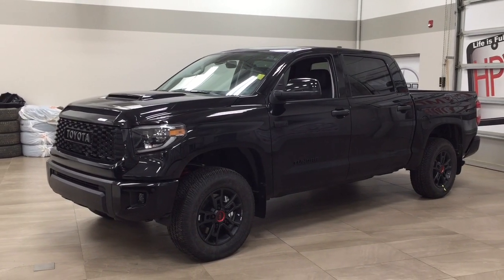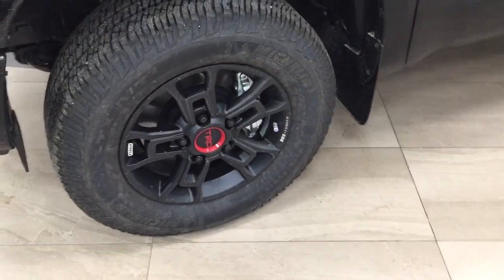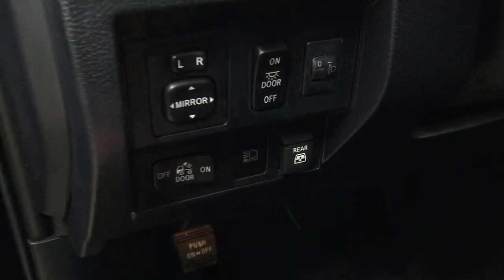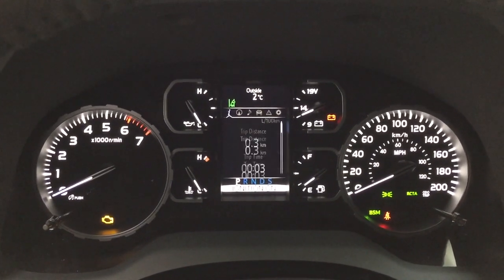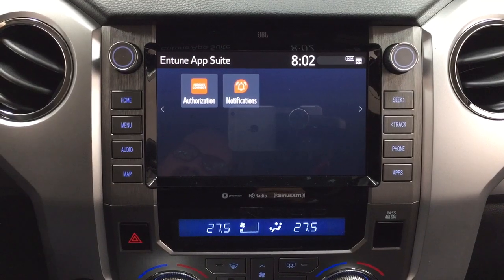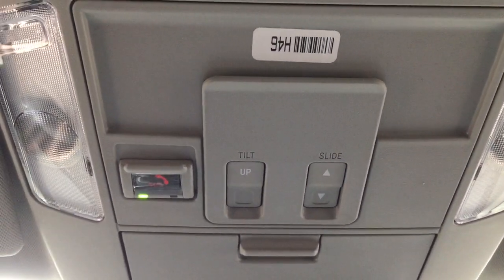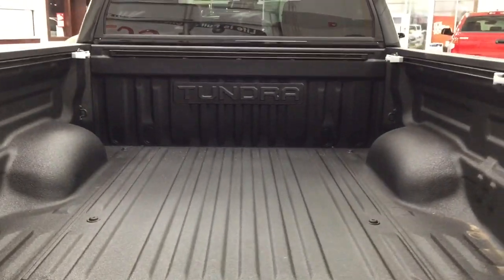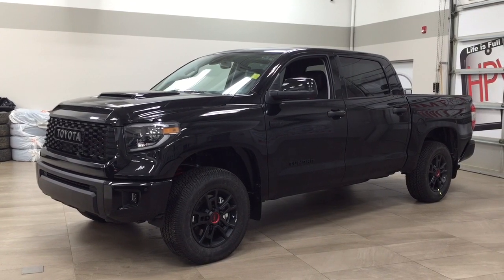2021 Toyota Tundra TRD Pro Review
This is a Black 2021 Toyota Tundra TRD Pro Review Sherwood Park AB - Sherwood Park Toyota with Automatic transmission Black color and interior color. (Uploaded by DataDriver).